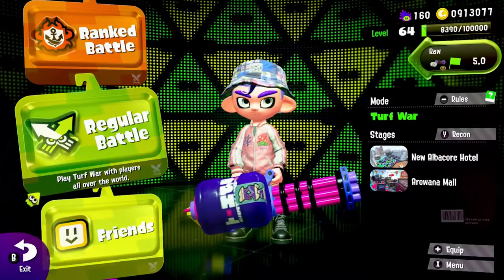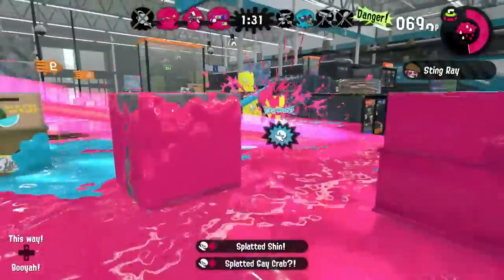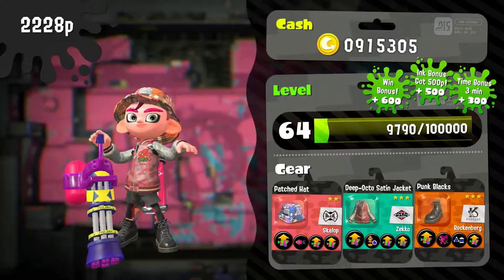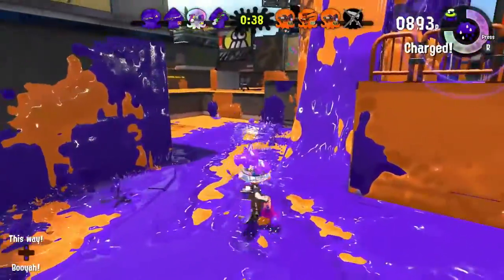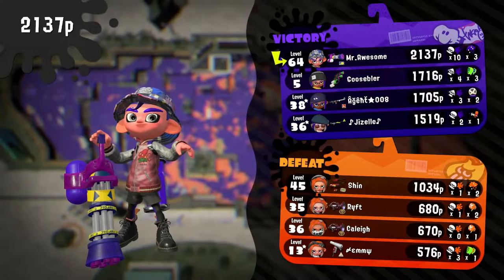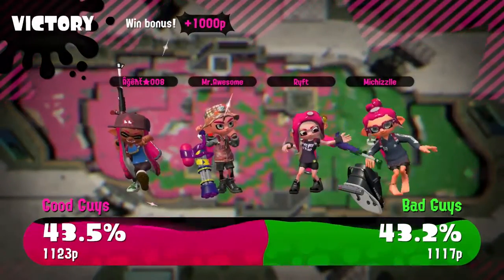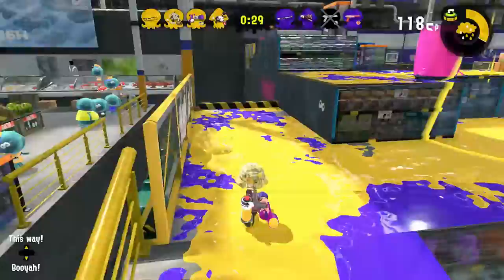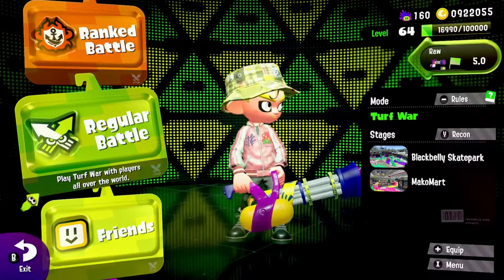Splatoon 2 - Road to Raw | Episode 17 - Zink Mini Splatling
Episode 17 of the Road to Raw series. This could be my best video I will ever record in terms of games.

RULES:
Play with a weapon until it is 5.0, or raw rank
Weapons are randomly picked at random
A win adds 1.0 to point total
A loss subtracts 0.5 from point total